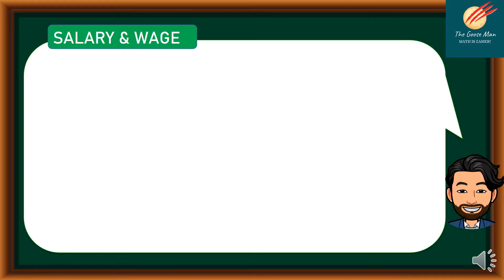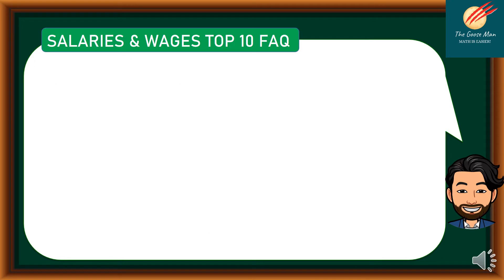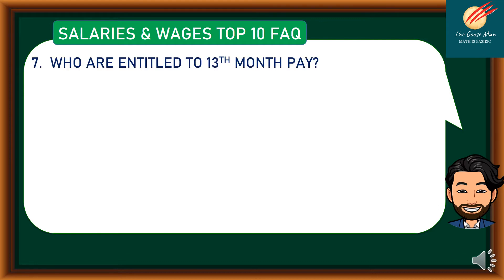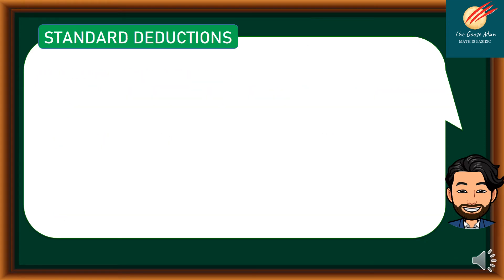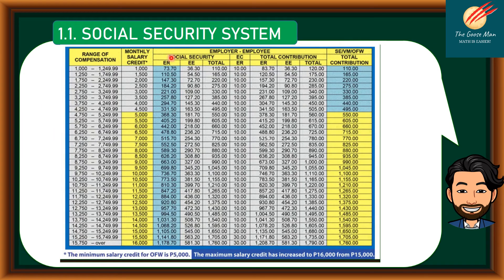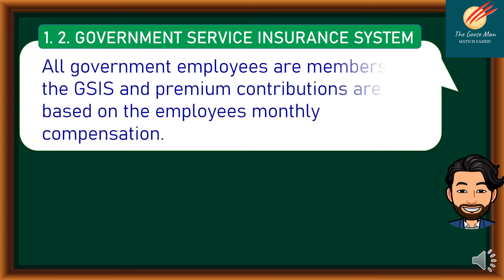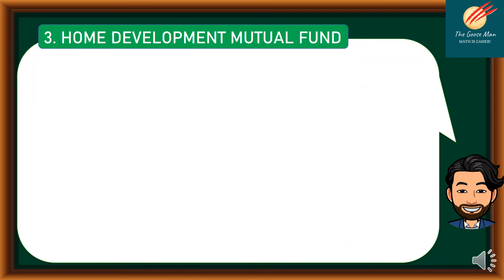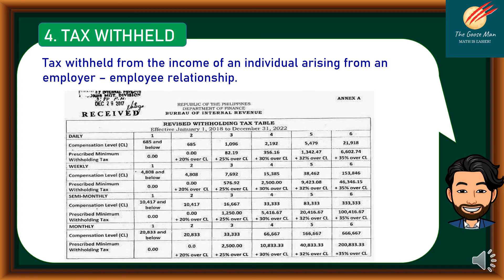Salaries and Wages, and Standard Deductions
In this tutorial video, we will discuss the salaries, wages, and standard deductions,. We will differentiate the salaries and wages. Moreover, we will take about some frequently asked questions about salaries and wages. Also, we will discuss those standards deductions received by an employee from his gross salary or wage.
A salary is a form of periodic payment from an employer to an employee, which may be specified in an employment contract.
A wage is a fixed regular payment, typically paid on a daily or weekly basis, made by an employer to an employee, especially to a manual or unskilled worker.
An employee's gross pay is not necessarily his take-home pay. His net pay is obtained after subtracting all the deductions from the gross pay.
Gross Pay – Deductions  = Net Pay
Here are the deductions
SSS/ GSIS Contribution
PhilHealth Contribution
Pag – Ibig (HMDF) Contribution
Withholding Tax
Loan Payment (if any) *